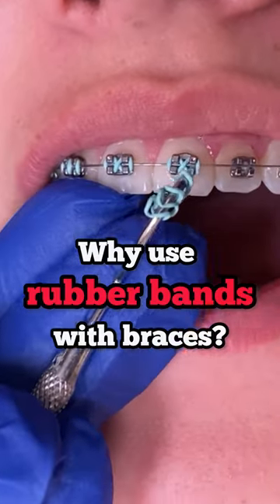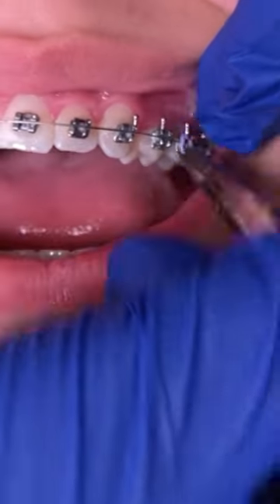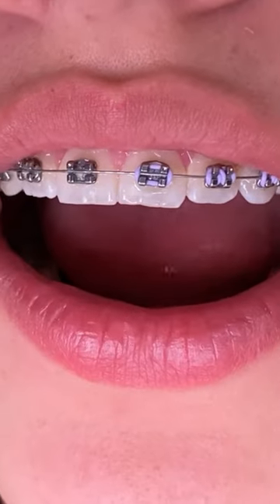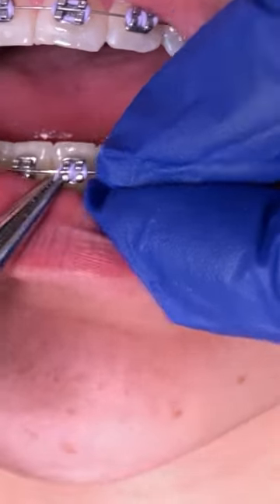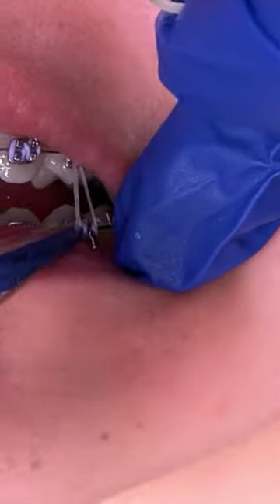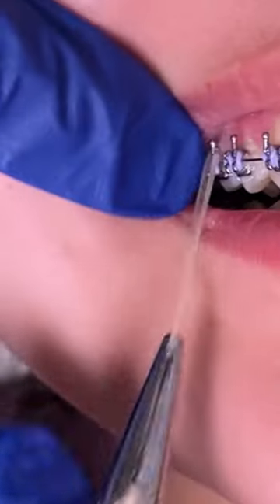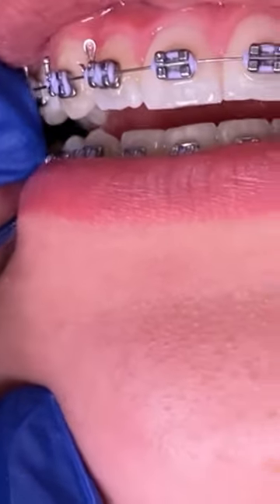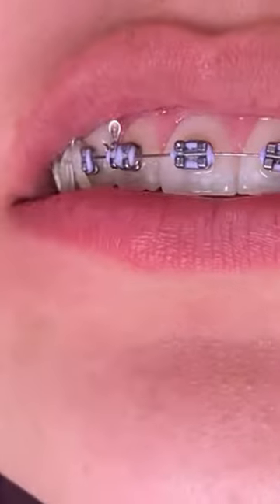Why Use Rubber Bands With Braces? Toothtime Family Dentistry New Braunfels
What are Rubber Bands for Braces and Why Are They Used?

Before we chat about rubber bands and their function, it's essential to first look at braces, how they work, and where rubber bands fit into the whole system. Braces are the most common appliance used in orthodontic treatment. They have two main parts: brackets and wires. Wires move the teeth, while brackets are attached to the teeth and hold the wires. Sometimes, the wires on some braces are held in place by tiny rubber bands, or ligatures, that come in various fun colors—though these are different from the rubber bands we're talking about here.

So, where do the rubber bands come into play? The brackets and wires work together to put pressure on teeth to move them into the correct position over time gradually. Sometimes, your child's orthodontist may prescribe rubber bands, which attach to the braces on tiny hooks on the upper and lower brackets. The configuration will either be vertical or diagonal—and sometimes, your orthodontist may give you a hook tool for easy insertion.

Benefits of Using Rubber Bands with Braces

There are two main benefits of using rubber bands with braces, which overlap, in a sense. The main advantage of rubber bands is that they can help provide extra force to move teeth into positions that braces cannot do independently. They're like an additional tool that helps create more precise tension and pressure. The second benefit of rubber bands is that they might help speed up the alignment process, which means your child can get to a bright, confident smile even sooner.

Types of Rubber Band Braces

There are several types of rubber band braces namely; triangle rubber bands, class 2 elastic, class 3 elastic, cross elastic, anterior elastic, Box rubber bands, interarch rubber bands, open bite elastics, ligature, and elastic separator.

Triangle rubber bands; are v-shaped and their purpose is to fix the position of the canines.

Class 2 elastic; their purpose is to fix class 2 div 1 malocclusion, anterior open bite, and midline deviation.

Class 3 elastic; they help push forward when one or more upper teeth are towards the inside.

Cross elastic; used to fix crossbite. It is connected to the teeth in the same jaw to fix a tooth out of place.

Anterior elastics; fixes the deep bite or overbite and the distance between the front teeth.

Box rubber bands; work to close the gap between teeth.

Interarch rubber bands;  are used to connect the brackets of the two arches.

How they are used depends on their role in the treatment.

Open bite elastics; are needed to fix open bites.

Ligature; used to hold the brackets in place and gives the option to make the braces colorful.

Elastic separator; needed to create the required space between the teeth.

When do you start wearing rubber bands for braces?

When you begin using rubber bands with your braces depends on your specific treatment plan. For some, rubber bands may be used after a few adjustments. For others, they may be used closer to the end of treatment and for others they are not part of your treatment!

Additionally, not everyone will need to wear rubber bands with their braces. Your dentist will let you know if rubber bands are a part of your treatment plan.

🦷 ToothTime Family Dentistry Oral Health Products: